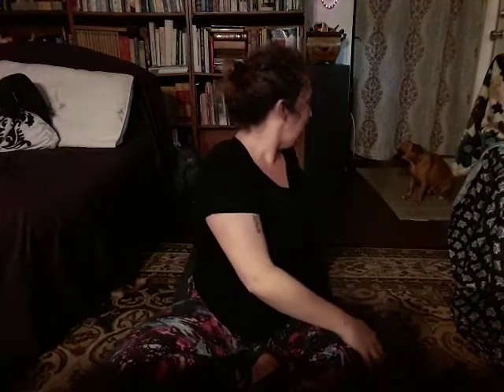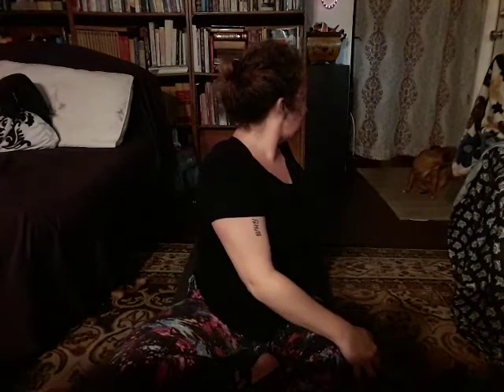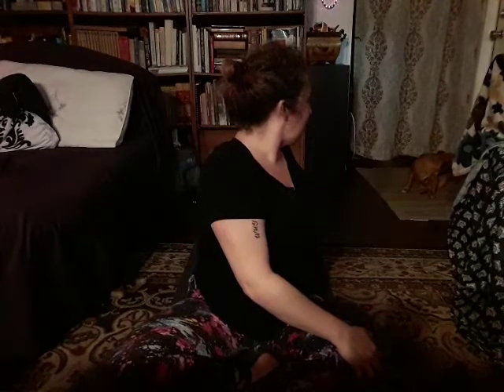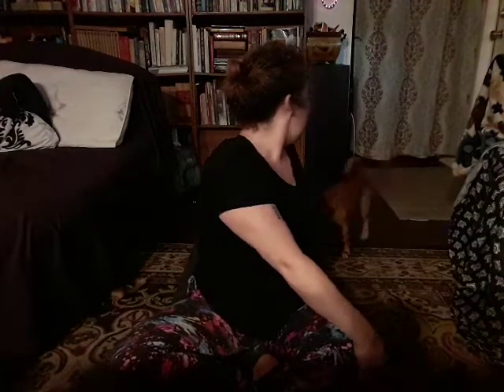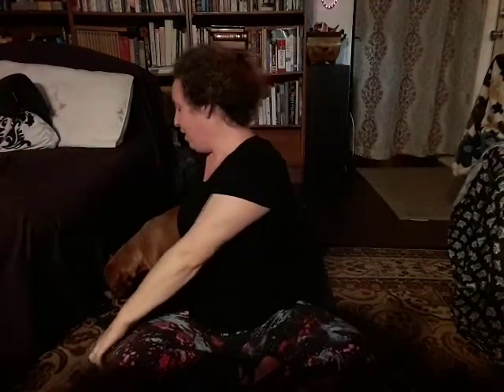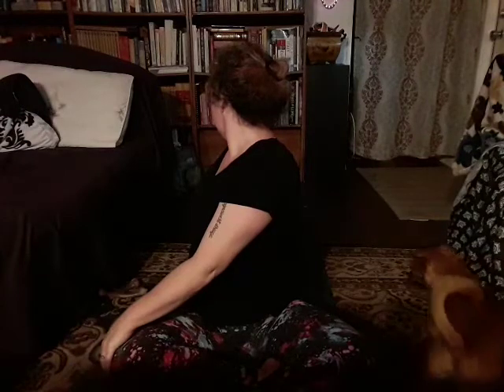Quick Yoga!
Hidden benefits of yoga...